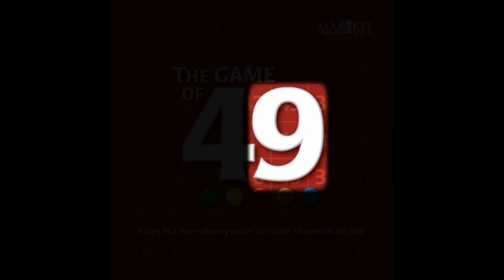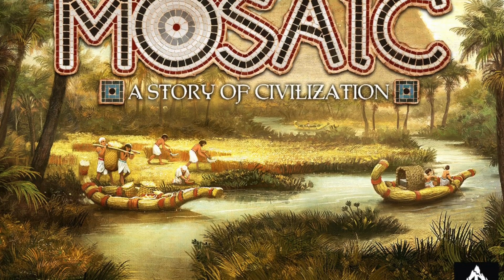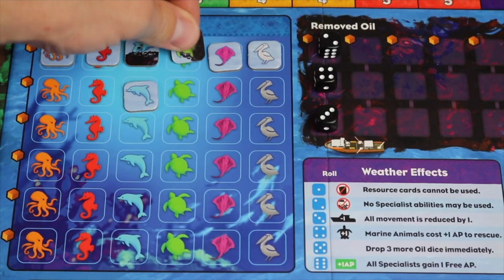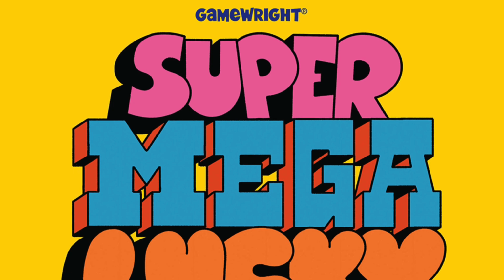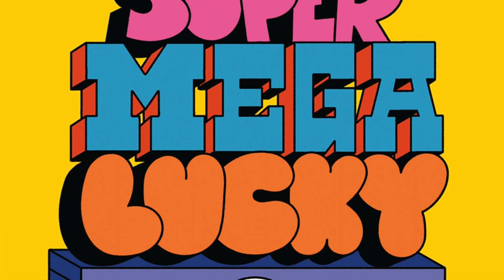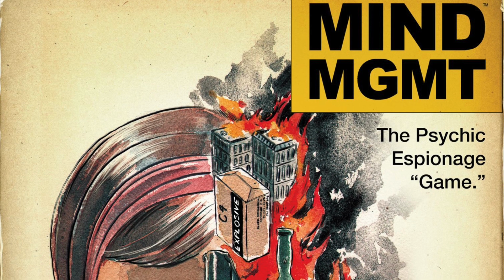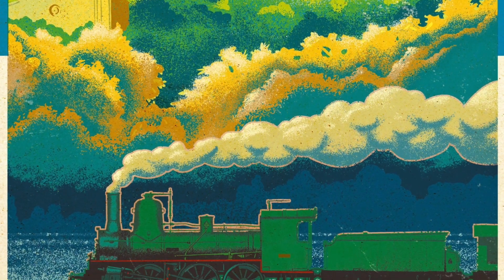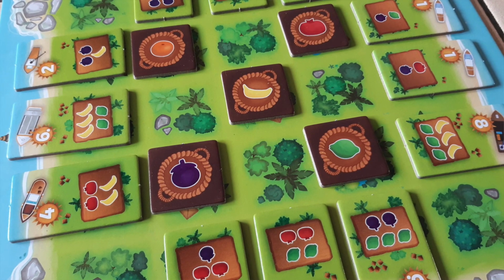The Best Board Games at Gencon 2021 That I Already Played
In this video I present to you my top 10 Most Anticipated board games at Gencon 2021!

Best Board Games at Gencon 2021 That I already Played -

0:00 - Introduction
0:50 - 9
2:30 - 8
3:41 - 7
5:22 - 6
7:13 - 5
9:03 - 4
11:03 - 3
12:48 - 2
14:18 - 1
16:52 - Summary